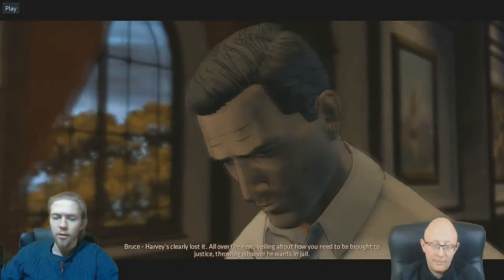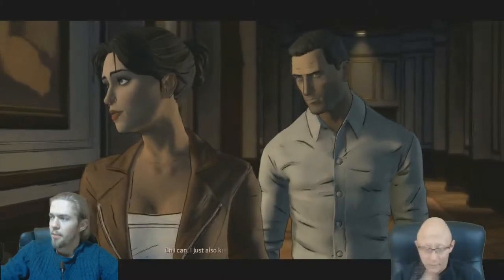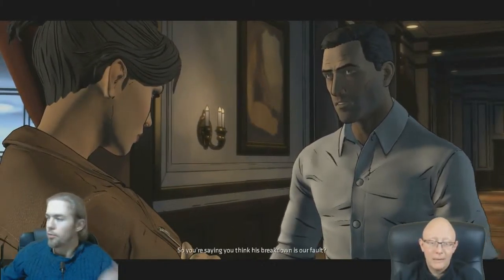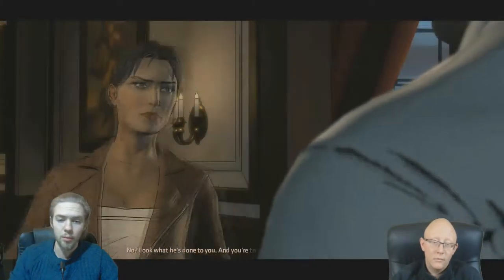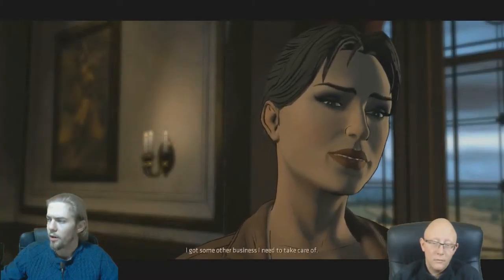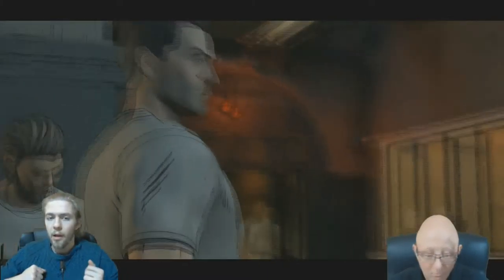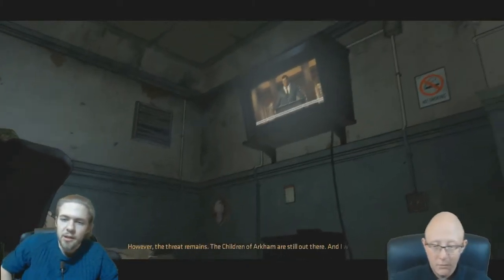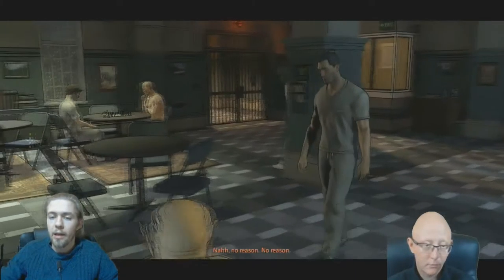Batman Telltale Series | Episode 4 | Guardian of Gotham | Review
Welcome to another let's play video of Batman The Telltale Series with Perseus by Projects, join us on our adventures through games.

Batman: The Telltale Series is an episodic point-and-click graphic adventure video game developed and published by Telltale Games and distributed by Warner Bros. Interactive Entertainment under its DC Entertainment label.
The game is based on Bill Finger and Bob Kane's Batman comic book series, though not tied to any previous adaption of the work in film or other media.
The player will take the role of Batman as both the superhero and as Bruce Wayne, his alter-ego; according to Telltale Games' CEO Kevin Bruner, the split between these is about even in the series, though at times the game will offer the player a choice of whether to approach a situation as Wayne or as Batman.[3][4] The game's narrative will offer a "fresh interpretation of the universe set in current times, not tied to any existing iteration of Batman in games, film, or comics", according to Telltale Games.[3] According to Bruner, the game is set a few years after Wayne decides to become Batman, giving them flexibility in their writing and gameplay to give the player some control on how they want to play the character without ties to any established narrative.[4] The game will feature a similar branching narrative as other past Telltale games, giving the player options for how to approach a situation and having that choice affect later events in the game.[3] The game includes action sequences that are resolved similar to Telltale's other games, using quick time events. The series will also include investigation sequences, allowing the player to use Batman's detective skills to progress the story.